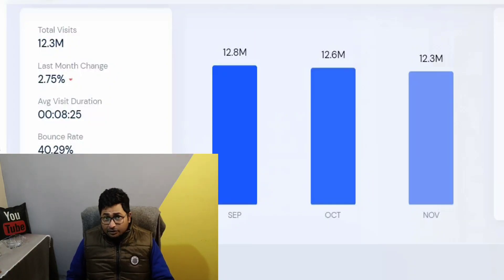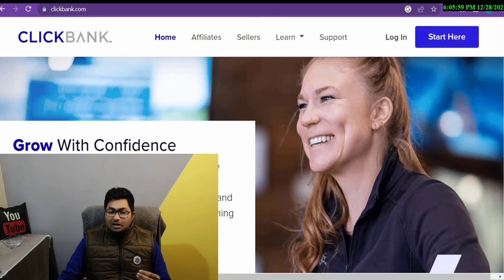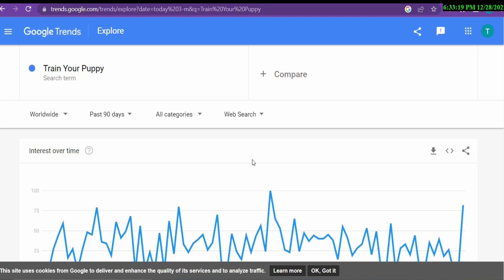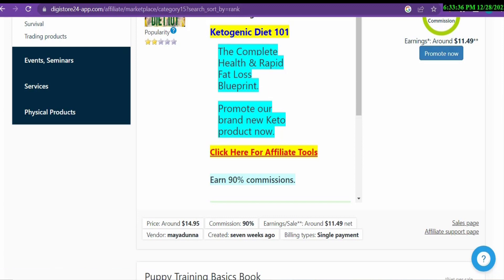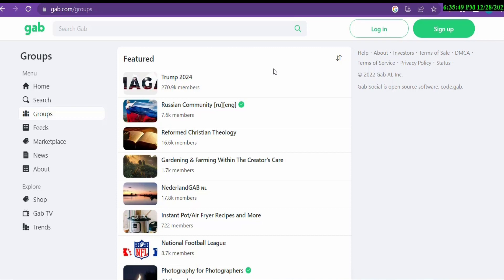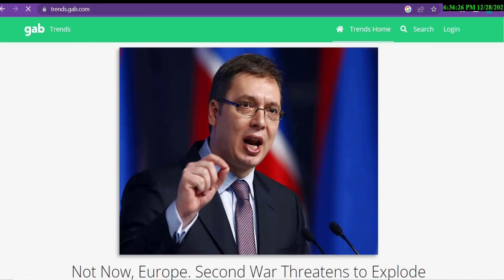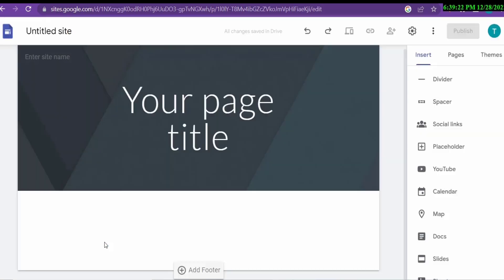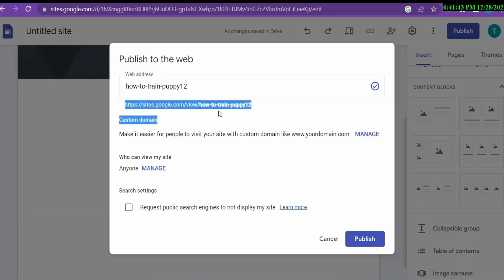Affiliate Marketing For Beginners | Digistore24 Affiliate Marketing | Free Traffic 12millions+ 2023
in this video I will talk about Digistore24 affiliate marketing and free traffic source to make money online I have discussed how you can create free landing pages with Google sites and also the GAB social platform.

The results are not typical. There is no guarantee that you will earn any money using these methods of this channel. I am not a financial advisor and anything that I explain in my videos should not be seen as financial advice.